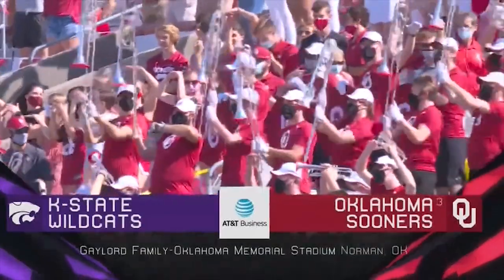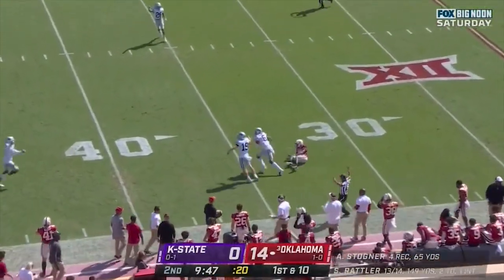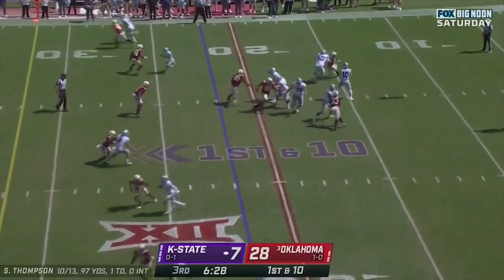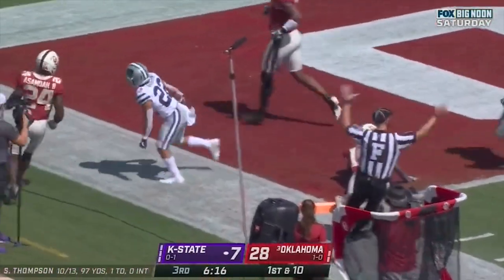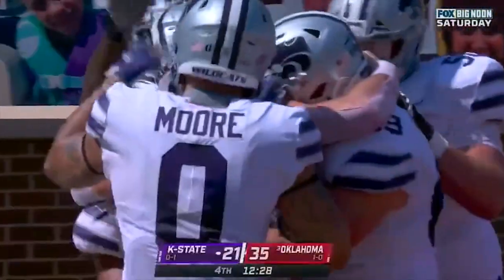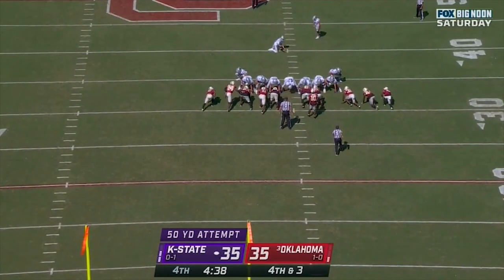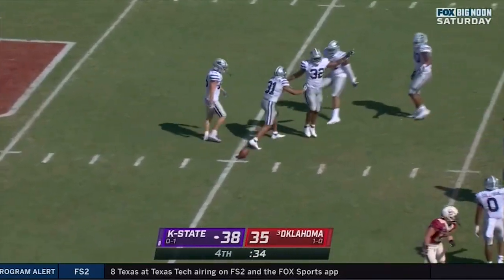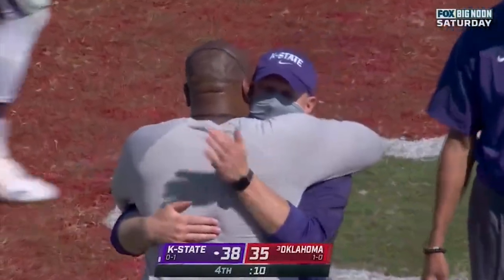Kansas State at Oklahoma Highlights - KSU 38, OU 35 | K-State 2020 Football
Thanks to K-State for these highlights of K-State's win over #3 Oklahoma in Norman